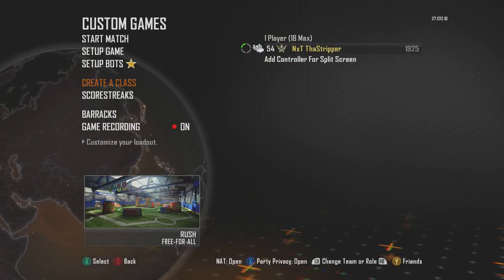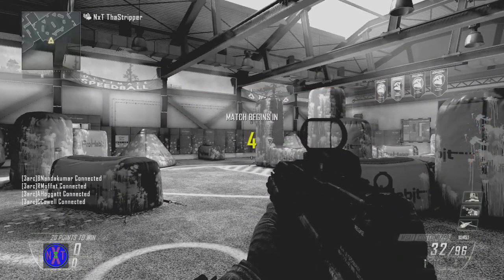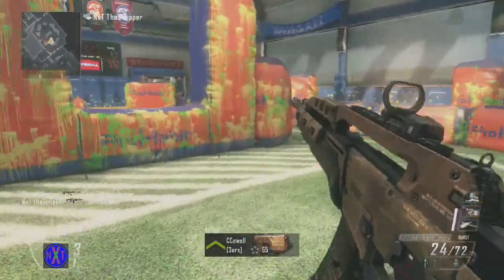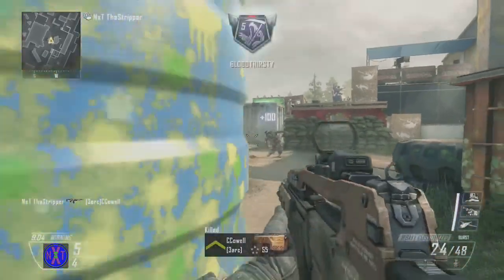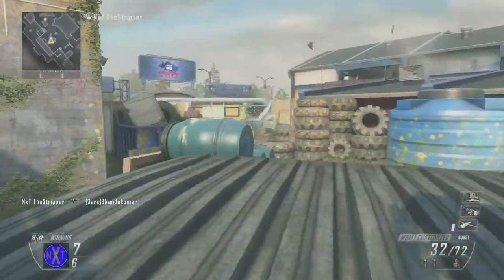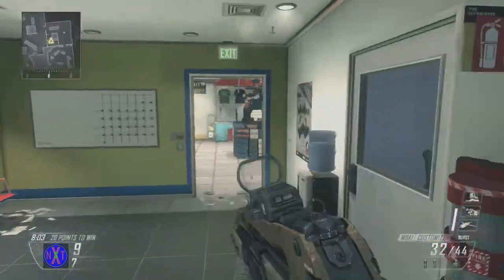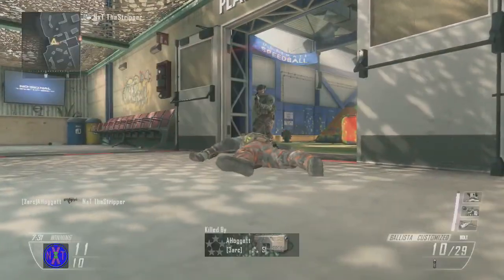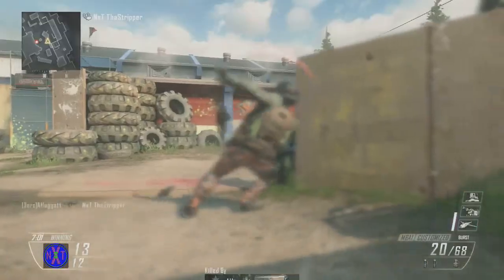DLC Vengeance, Map Rush/ MLG Columbus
Just a Quick run through of the new DLC for black ops 2..   More videos coming soon on these maps.  DLC content Call of Duty Black Ops 2 DLC Vengeance.

"F*KING BOUNCE" by vantage600 (feat. none)